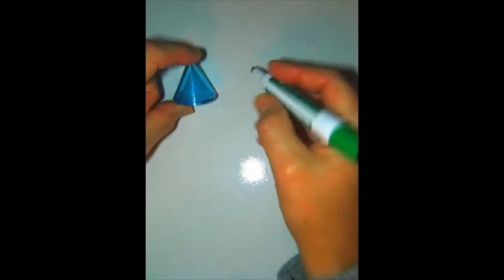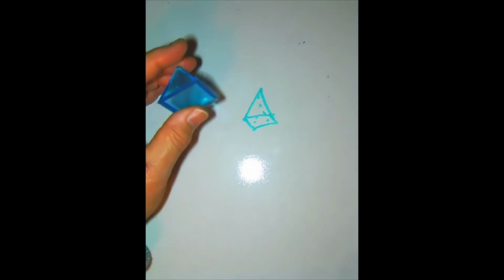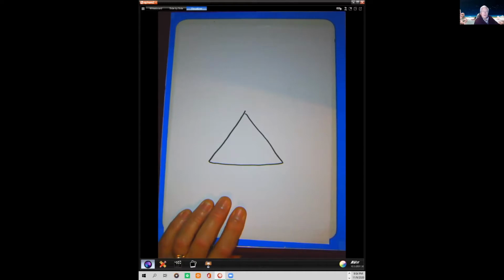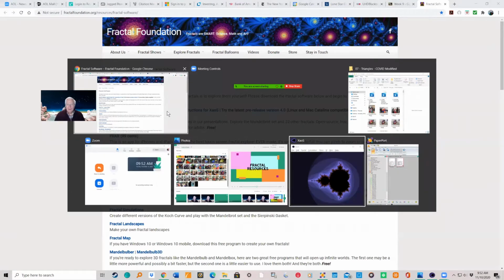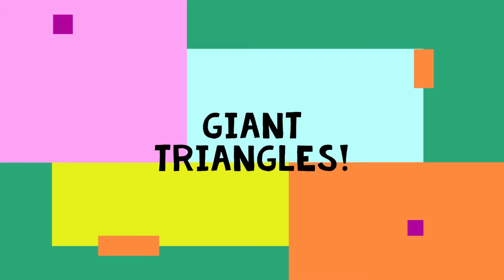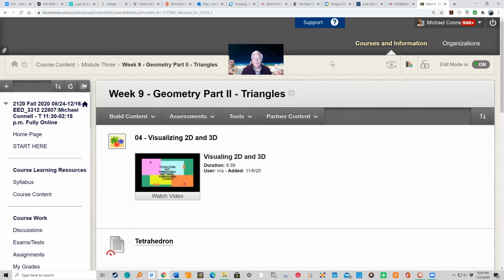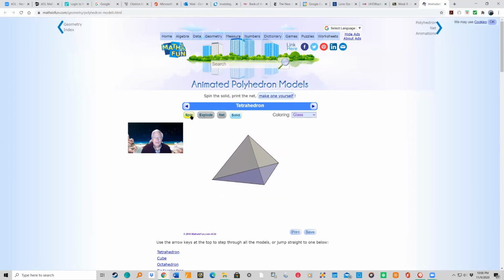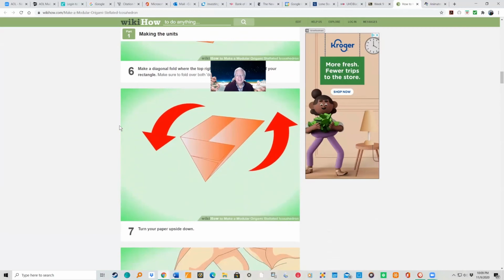Geometry and Triangles